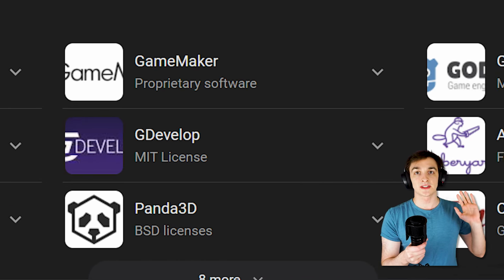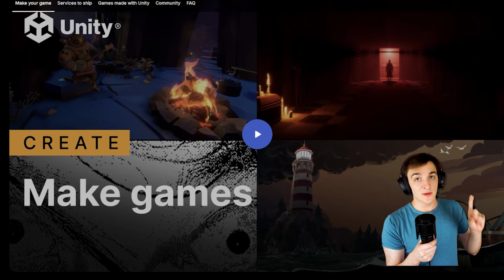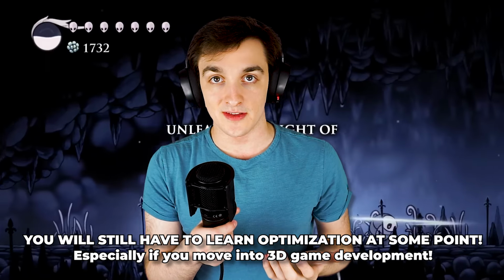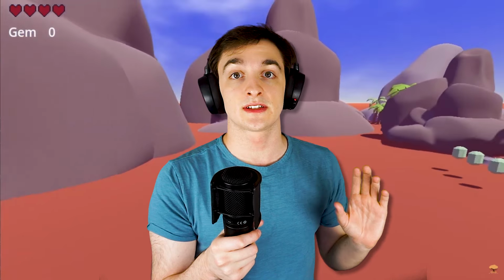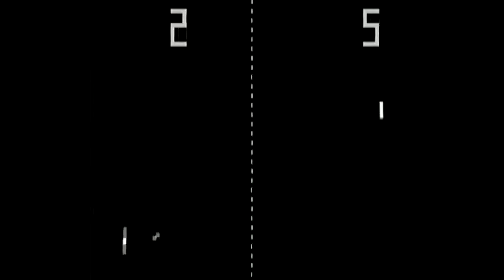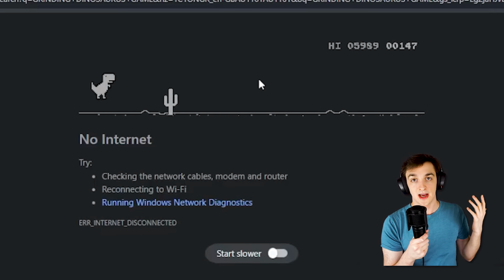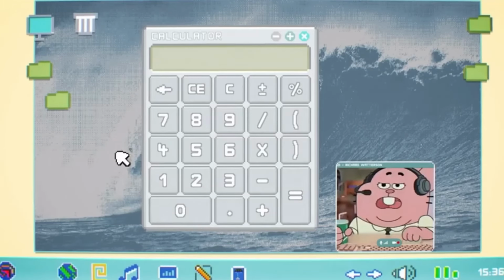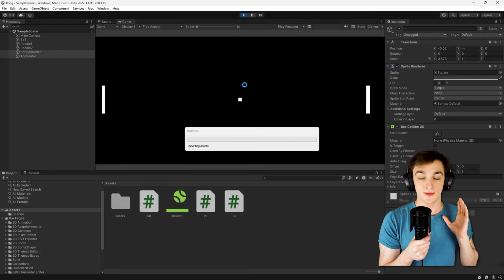How to Make Your First Game TODAY!!! (for beginners)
Are you ready to take the leap into game development and create your very first simple project? In this video, I'll provide you with essential resources and steps you need to start making your first game today! Whether you're a complete beginner or have some prior experience, this guide will focus on taking that crucial first step in game creation. Don't let procrastination hold you back any longer—let's jump in and get started on your first game!

Stop scrolling and start making your first game with these simple steps! Learn about different game engines and get practical advice to overcome procrastination and begin your game dev journey. This video will help you get started with making a game and stop endlessly searching for the perfect starting point.